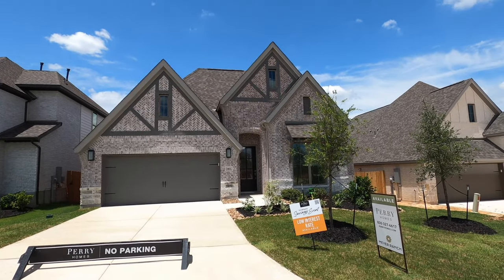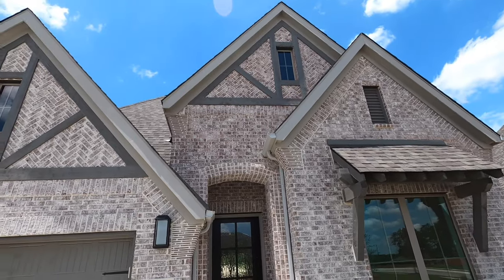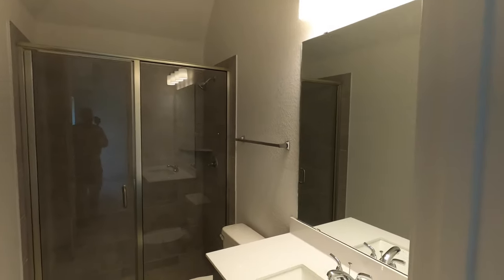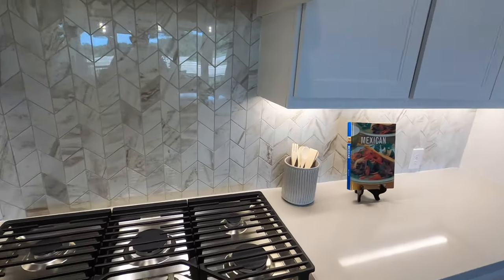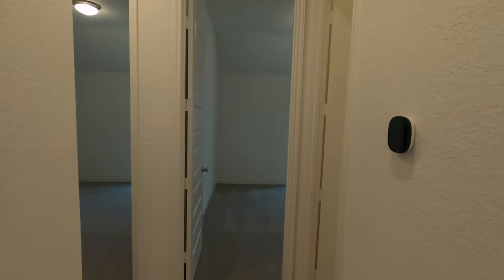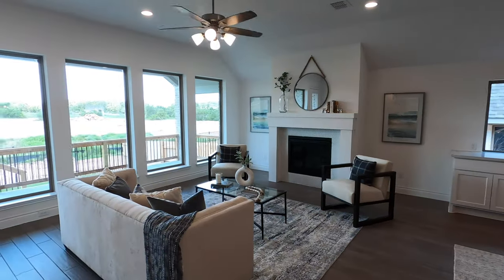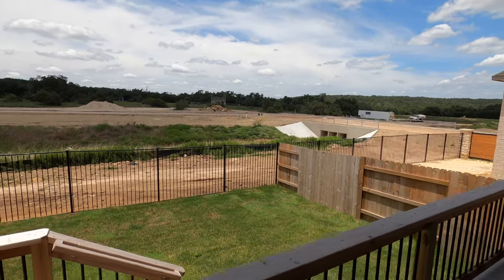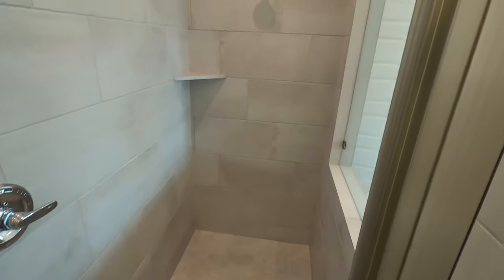New Construction, Meyer Ranch, New Braunfels Tx, Perry Home for Sale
Price Drop to $549,009.
This completed Perry Home is available to be moved into as of 17 July 2024. They just dropped the price from $656,900 to $599,900. It is a 2586 Sq Ft home with 4 beds, 3 baths and an office. It also backs up to a green space.